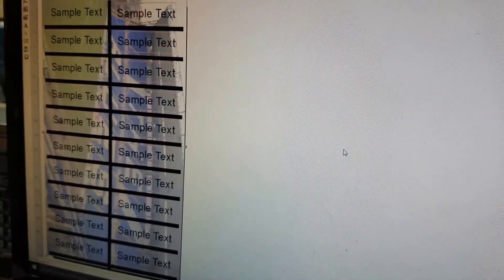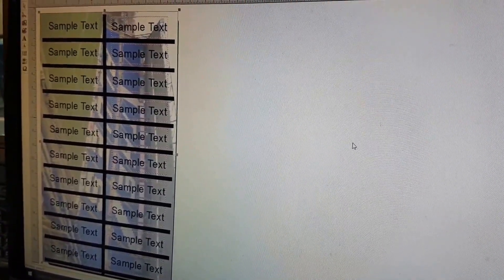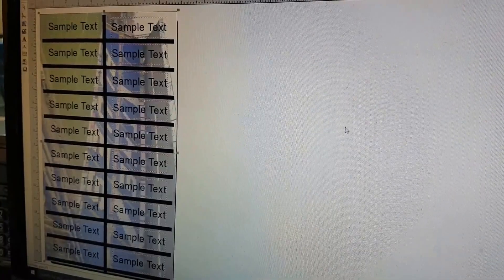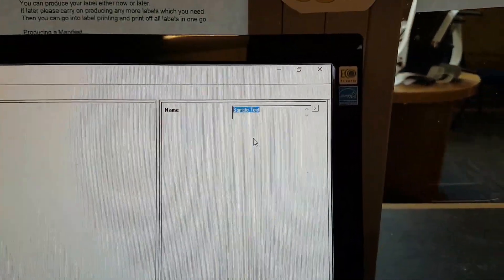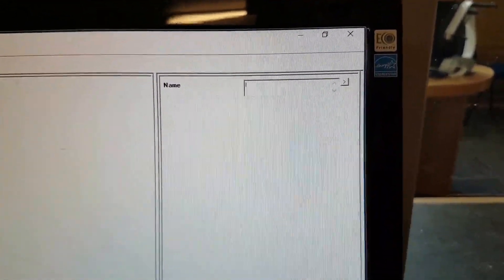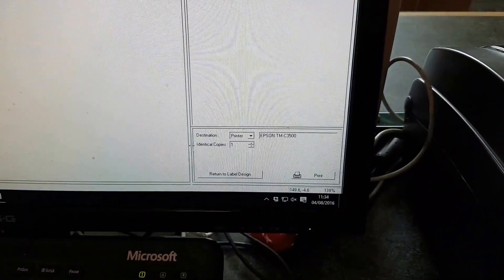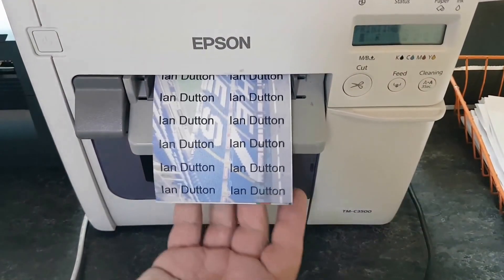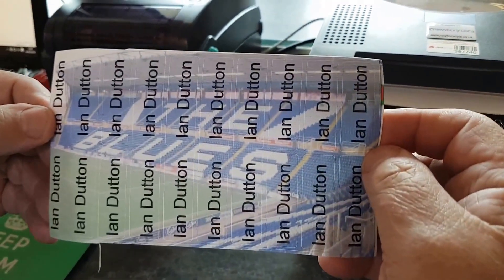Full colour iron-on - Background 1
A full colour iron-on label with a background to cover the set of 20 labels.